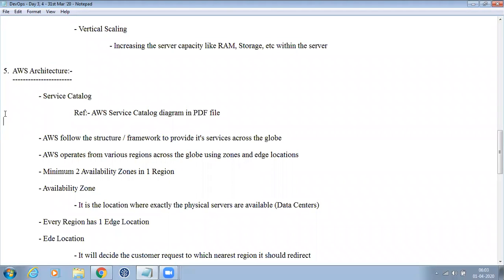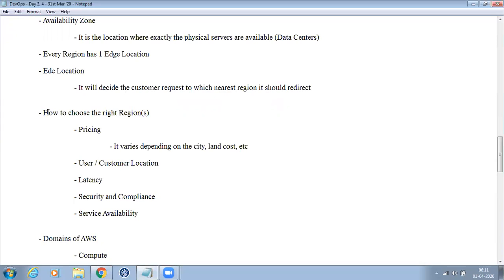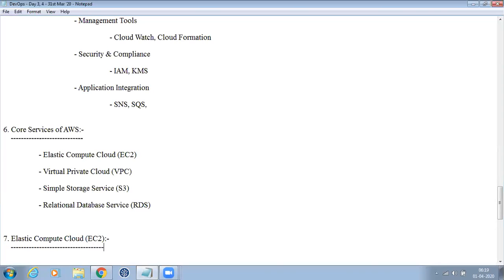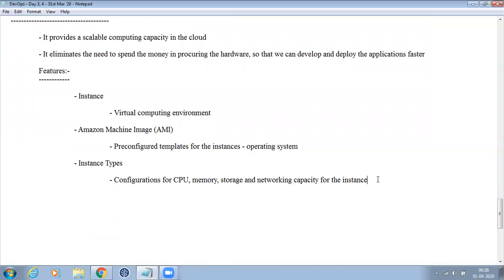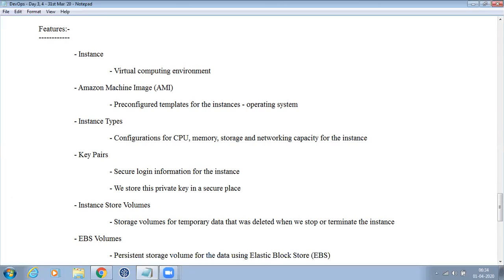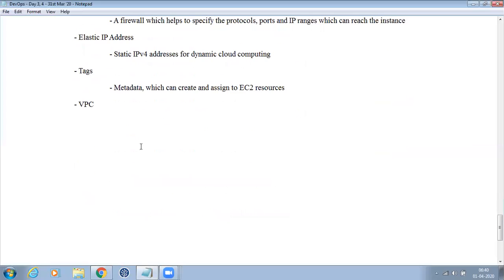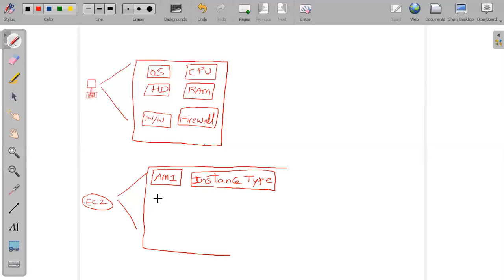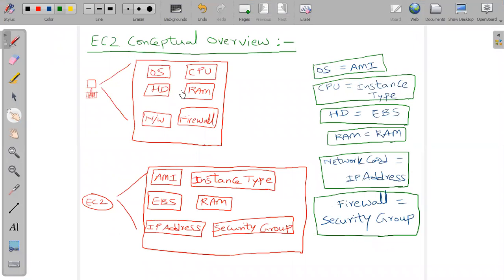Learn Devops - Devops Course for Beginners | Devops training 5